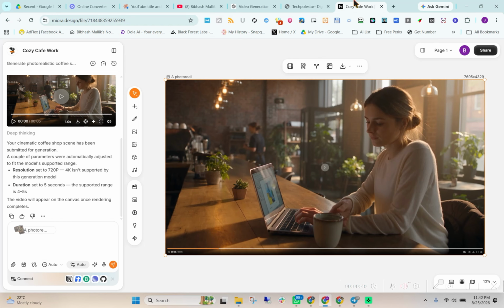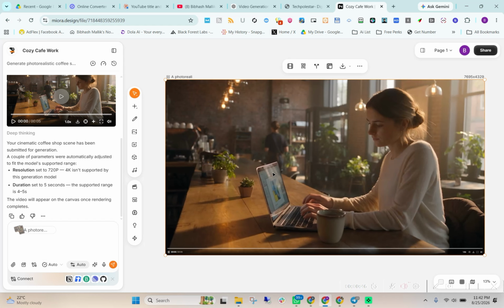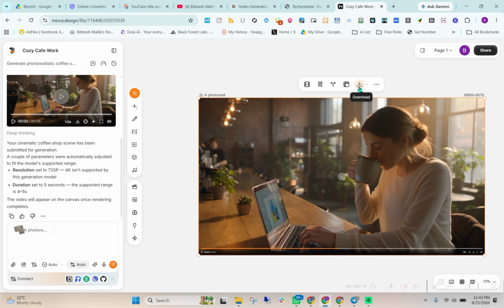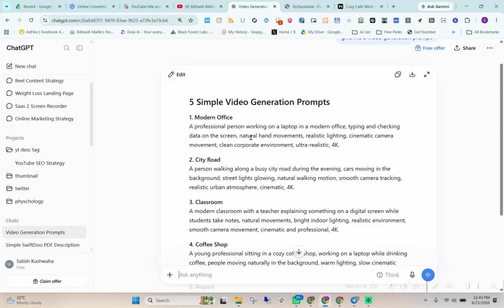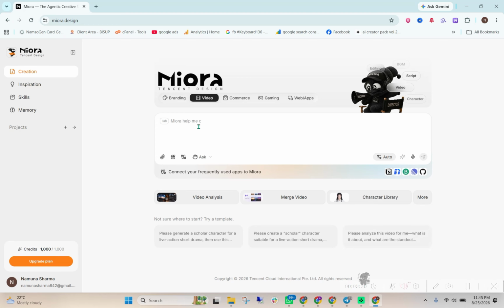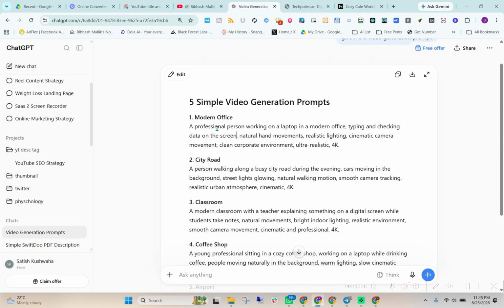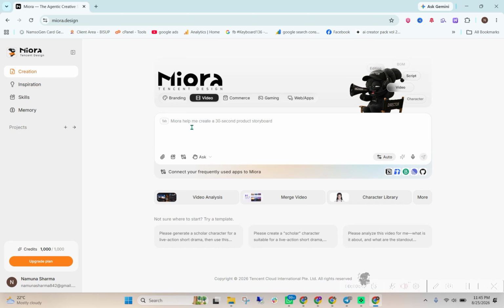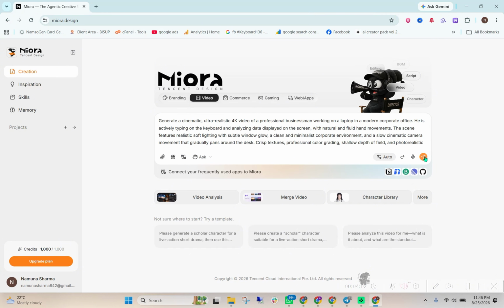How to Create AI Videos in Bulk for FREE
Want to create AI videos in bulk for free? In this tutorial, I'll show you the complete step-by-step workflow to create bulk AI videos free with Miora using the officially verified method.

Miora is an AI-powered platform that helps you create unlimited videos in free. You don’t need advanced video editing skills to get started. Simply prepare your video ideas or prompts, add them to the platform, and let the AI help generate your videos.